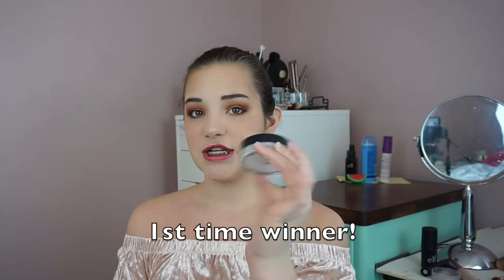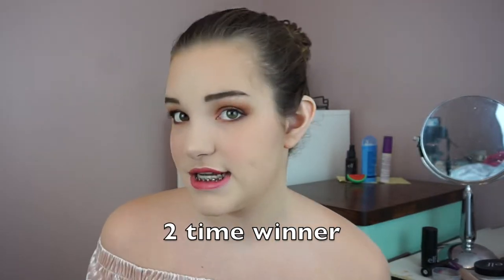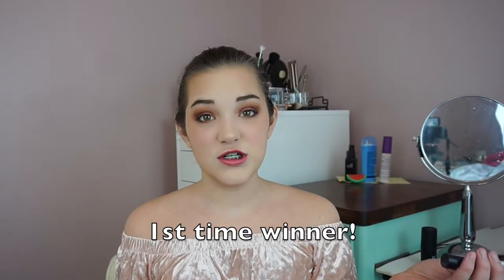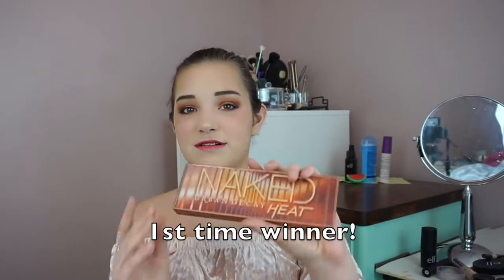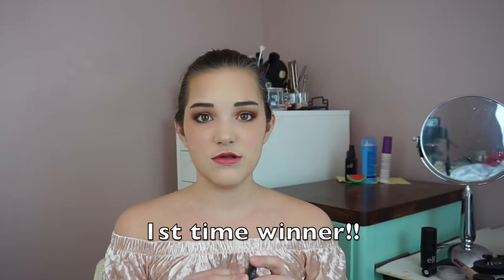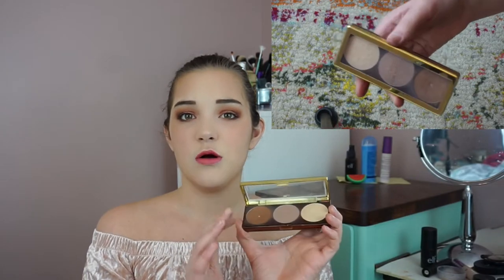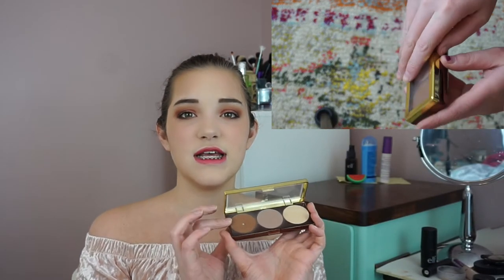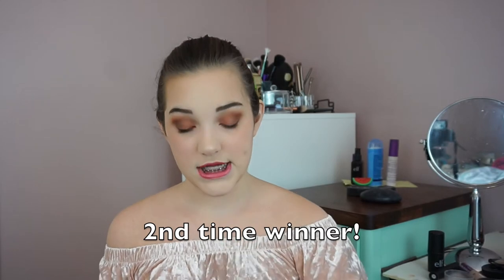2017 favorites! The "Marlee" Awards! madeupbymarlee